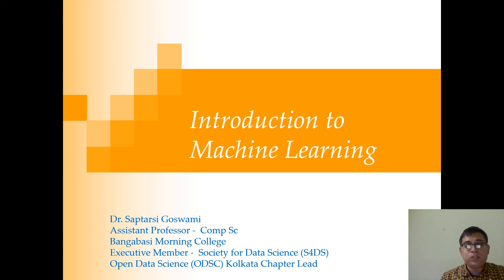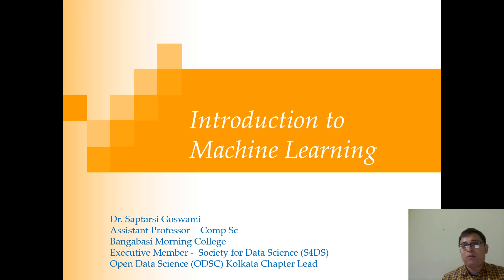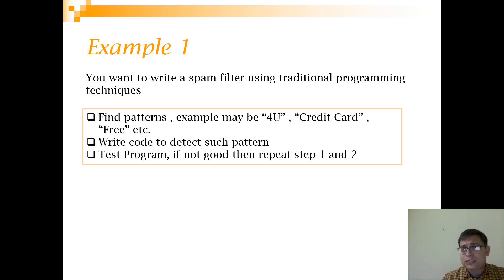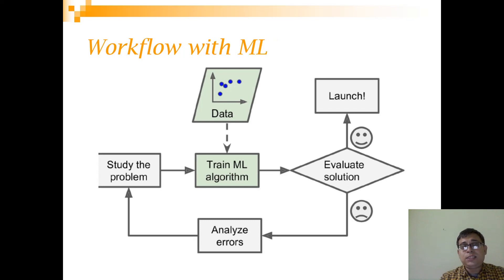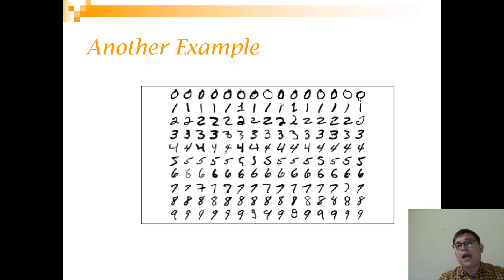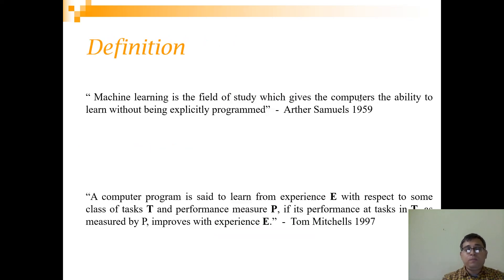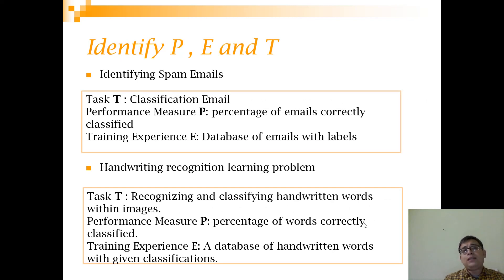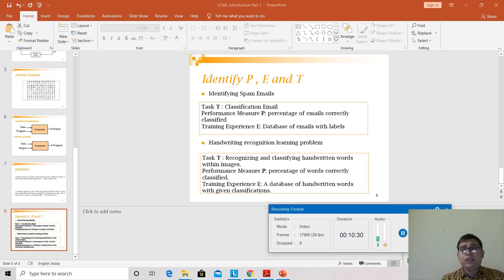Introduction to Machine Learning in 10 Minutes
In this video, I am going to give you a short overview of the concept of Machine Learning (ML). Hope you will join me in this course.